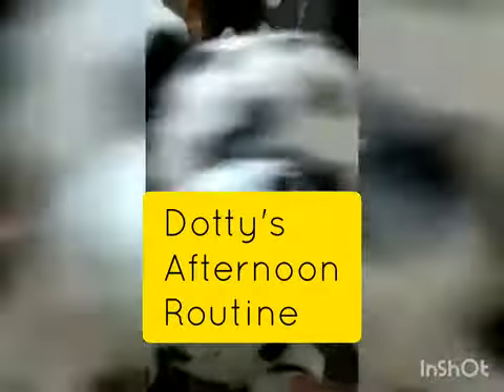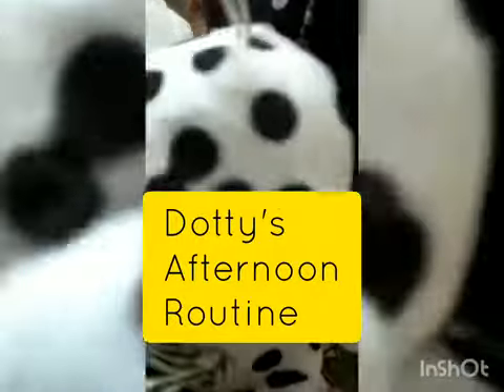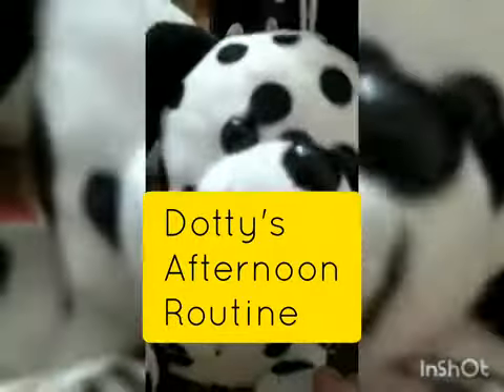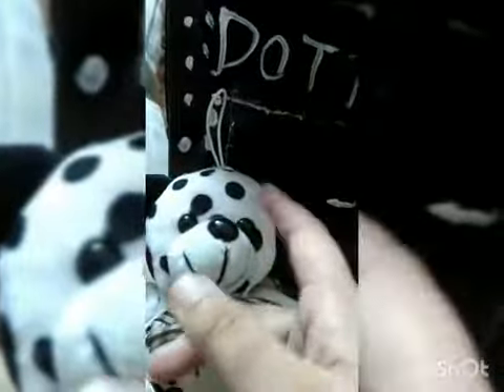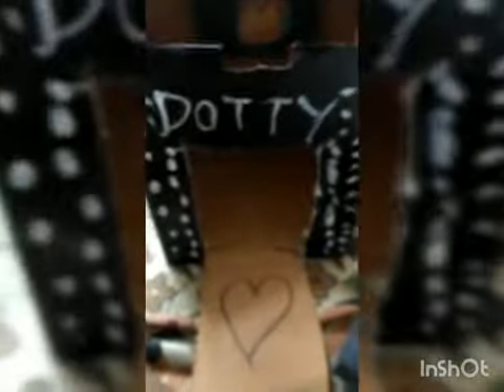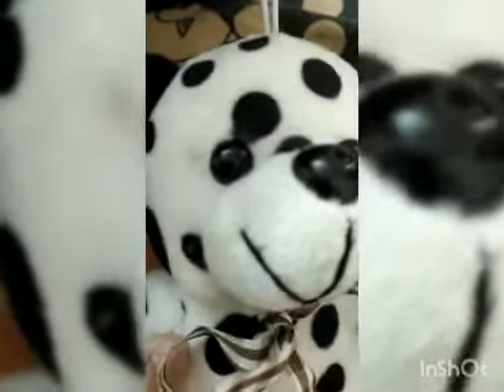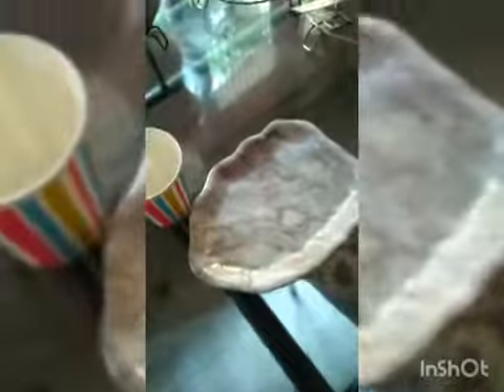baby Dotty's afternoon routine | Cute baby dotty | Bossbaby